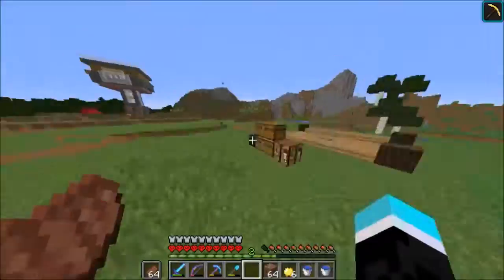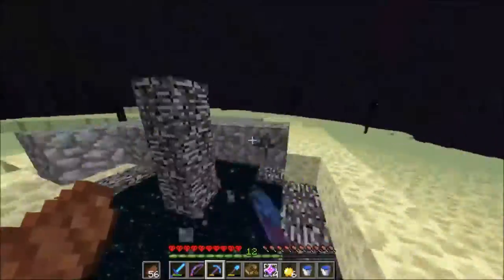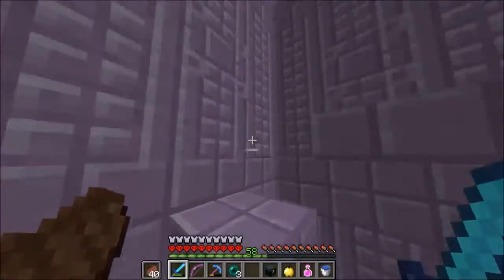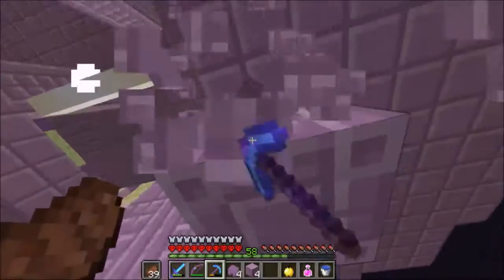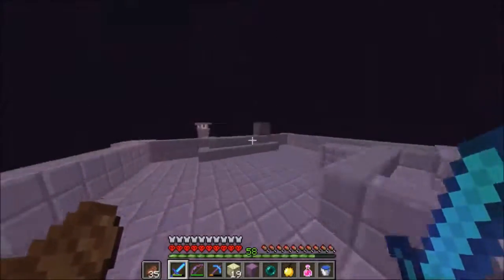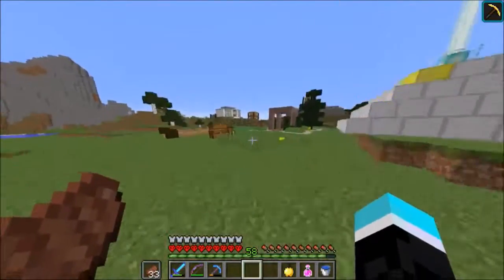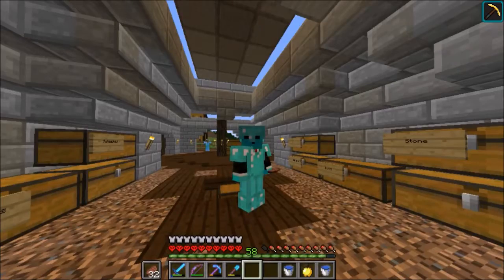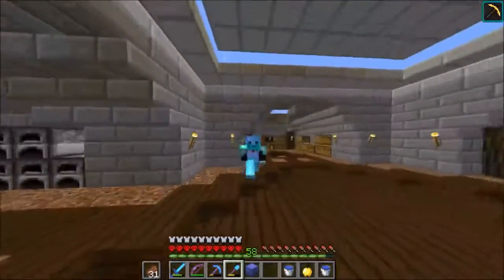Minecraft Hardcore LP - S1 E61 - Silly Shulkers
End Exploration. I venture into the End to get myself some 1.9/1.10 items that I haven't had the chance to play around with legitimately since I haven't been on those versions.

I appreciate comments so if you have any feedback at all please let me know!